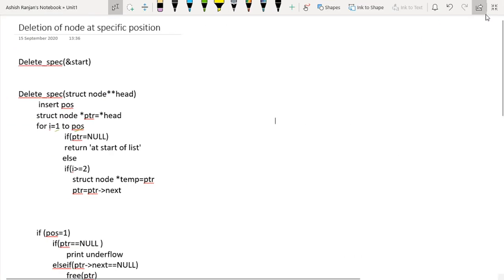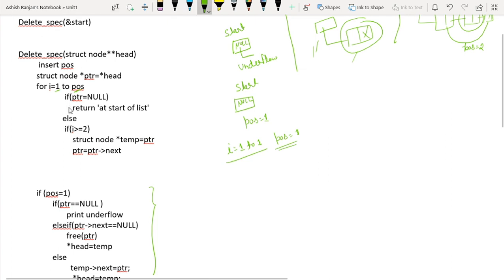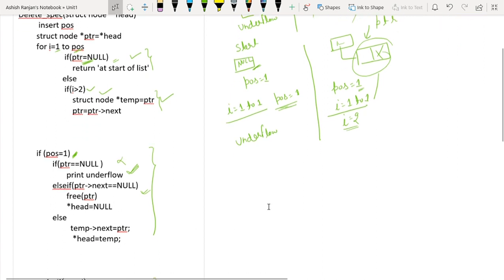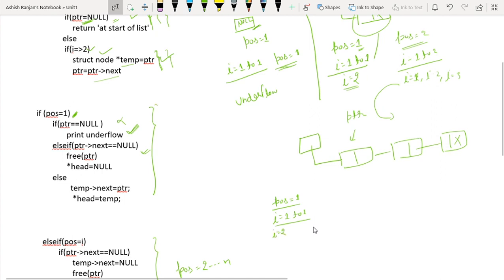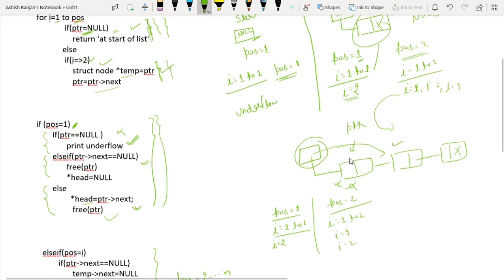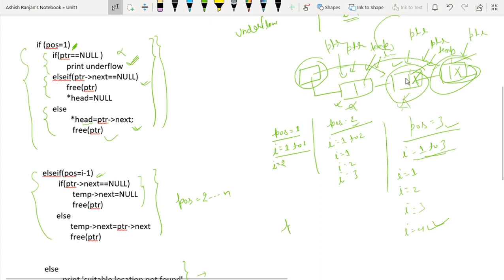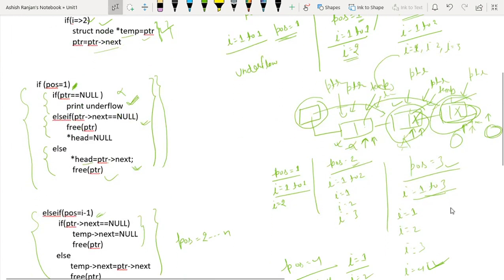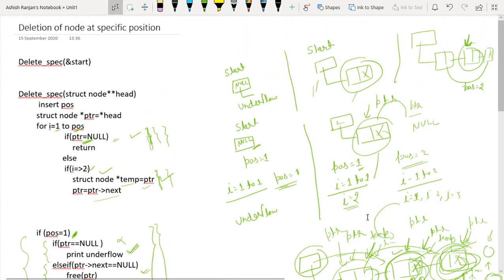4 June 2021